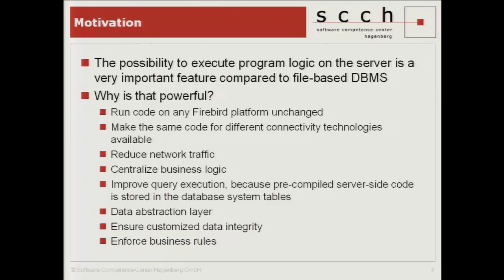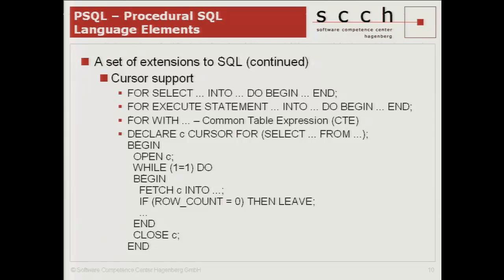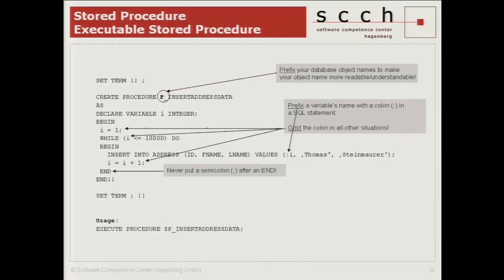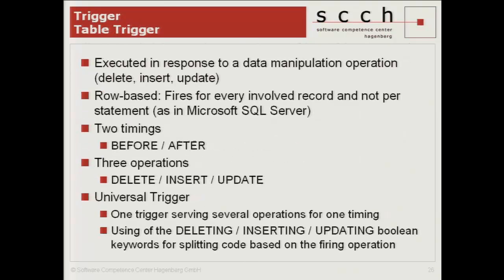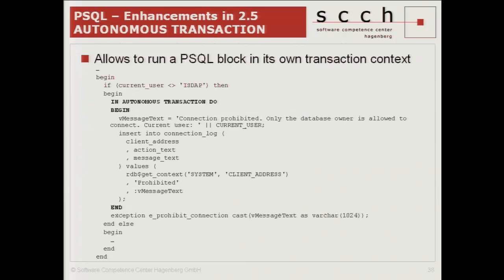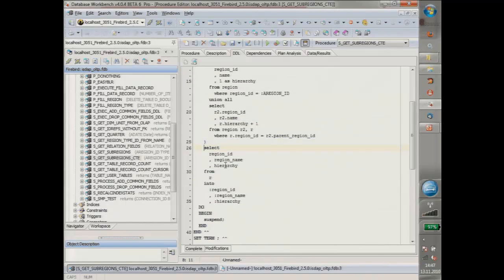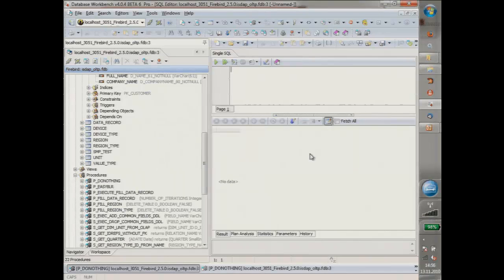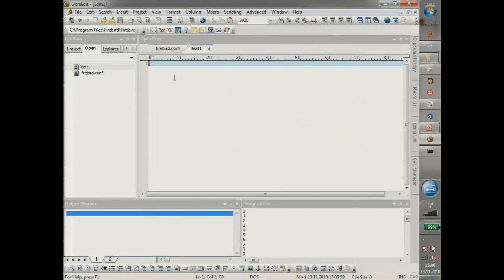FBCon 10 session B24: Server-side programming techniques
By Thomas Steinmaurer. (Unfortunately poor audio quality of the original live voice recording). Session contents: This talk provides an introduction to PSQL and its usage in stored procedures and triggers with the help of accompanying examples, targeted at people who are new to server-side programming in Firebird.